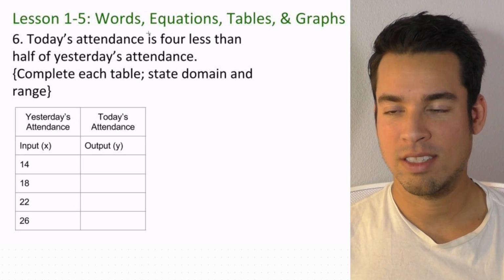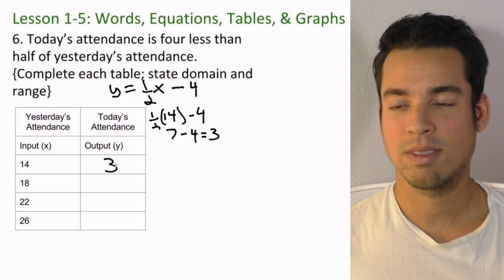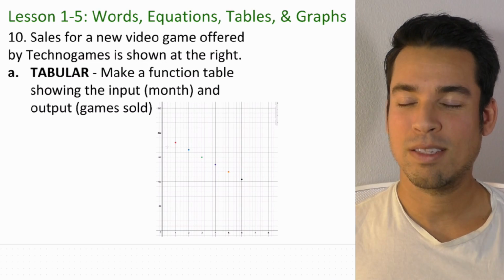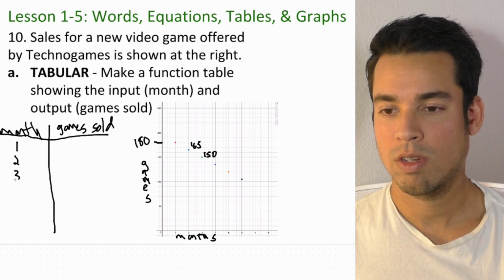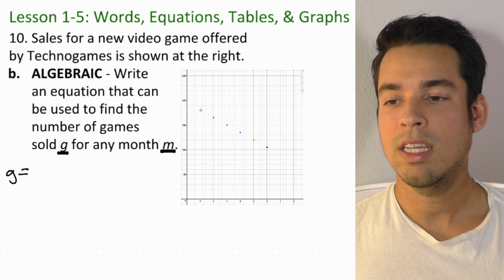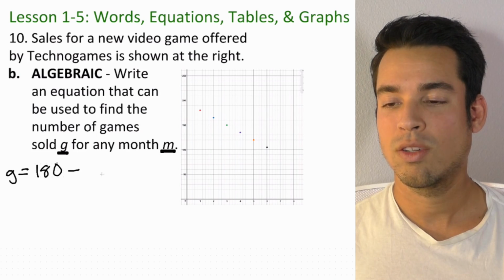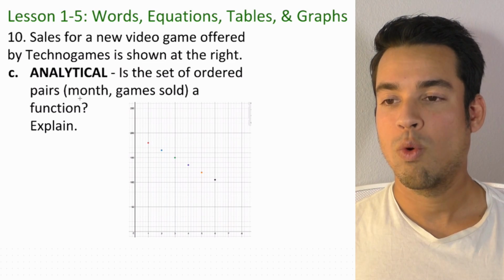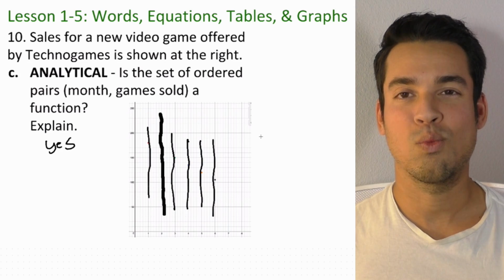Power Pre Algebra - Lesson 1.5 (Words, Equations, Tables, and Graphs)